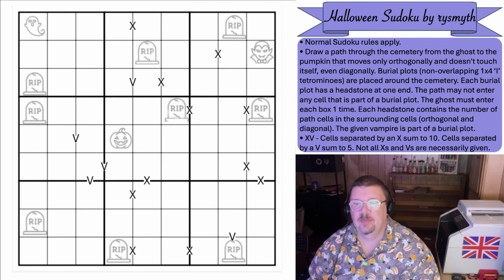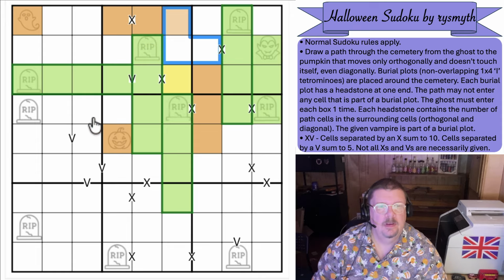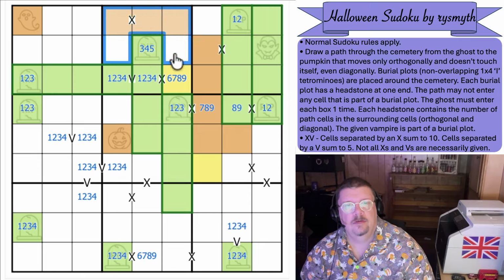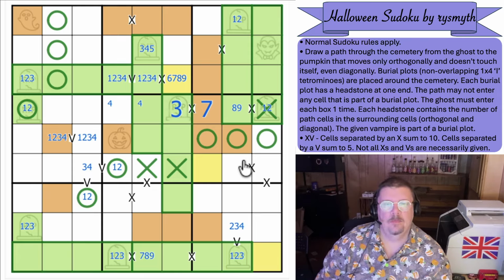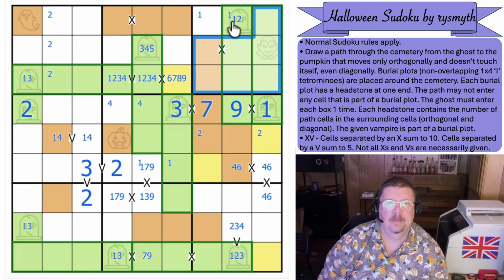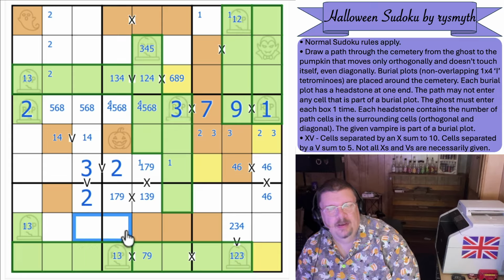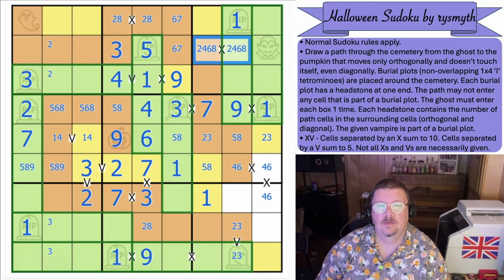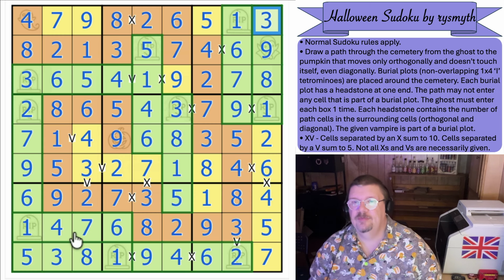A Grave Puzzle for Halloween! | Halloween Sudoku by rysmyth.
In this video, Timotab solves "Halloween Sudoku" by rysmyth

You can try this puzzle for yourself using Sven's Sudokupad

Rules:
• Draw a path through the cemetery from the ghost to the pumpkin that moves only orthogonally and doesn't touch itself, even diagonally. Burial plots (non-overlapping 1x4 ‘I’ tetrominoes) are placed around the cemetery. Each burial plot has a headstone at one end. The path may not enter any cell that is part of a burial plot. The ghost must enter each box 1 time. Each headstone contains the number of path cells in the surrounding cells (orthogonal and diagonal). The given vampire is part of a burial plot.
• XV - Cells separated by an X sum to 10. Cells separated by a V sum to 5. Not all Xs and Vs are necessarily given.

Contents:
00:00:00 Introduction and Welcome
00:00:28 Rules
00:03:14 Solving the puzzle
00:52:46 Reflection